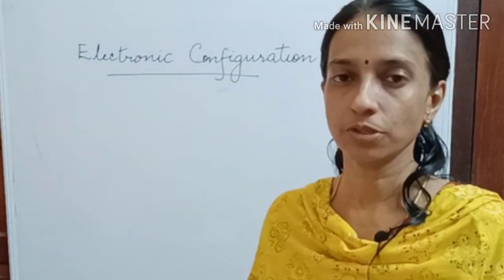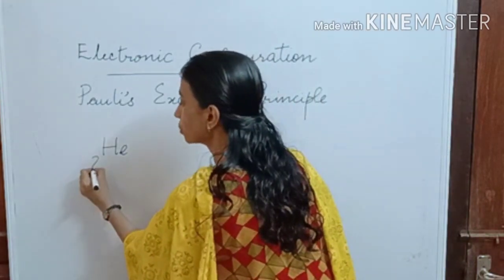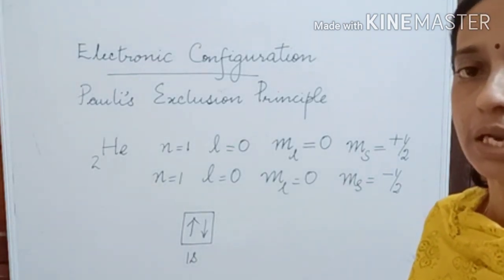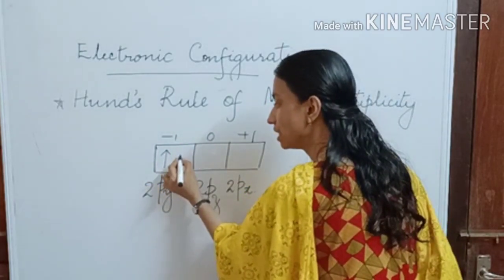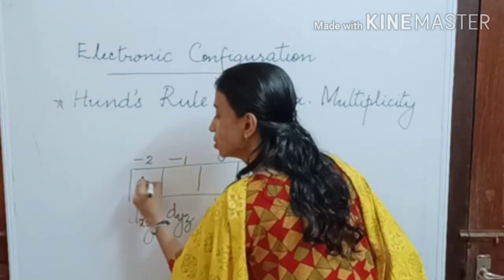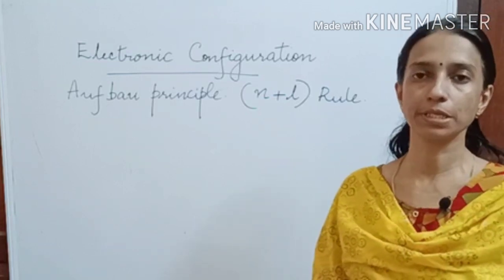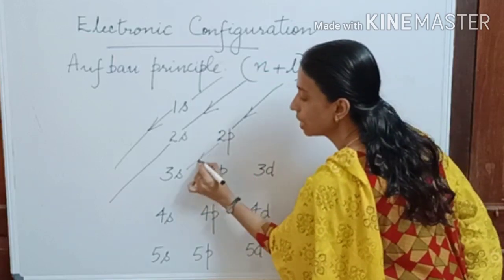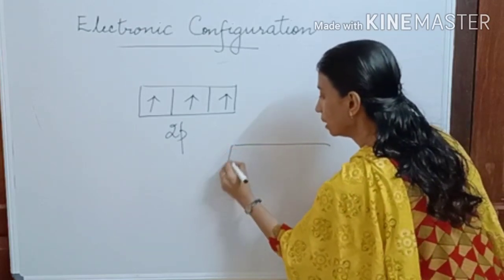CLASS XI STRUCTURE OF ATOM (PART 8)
THE VIDEO EXPLAINS THE DIFFERENT RULES NEEDED FOR WRITING THE ELECTRONIC CONFIGURATION OF ELEMENTS